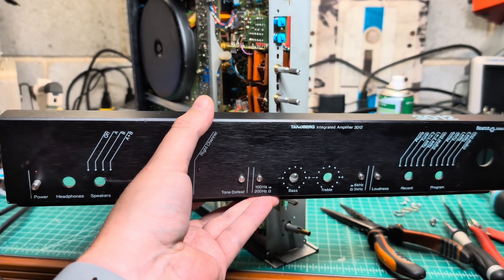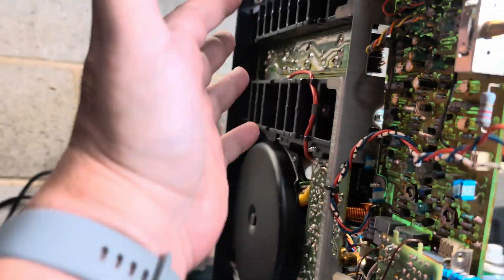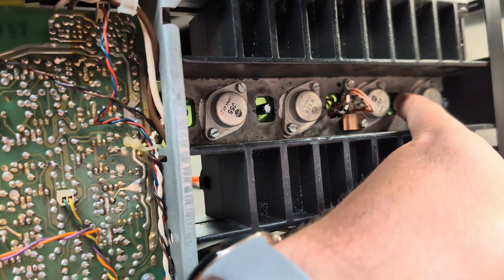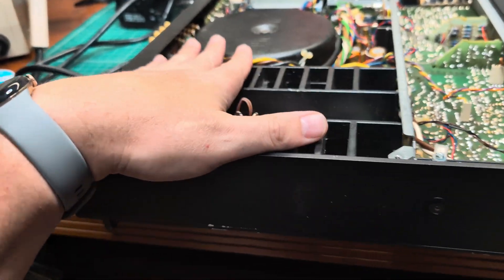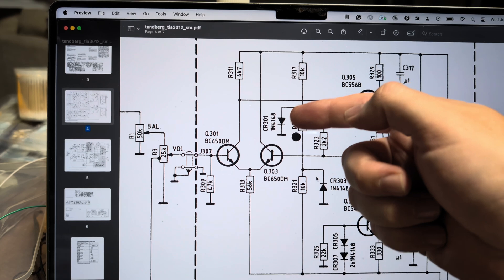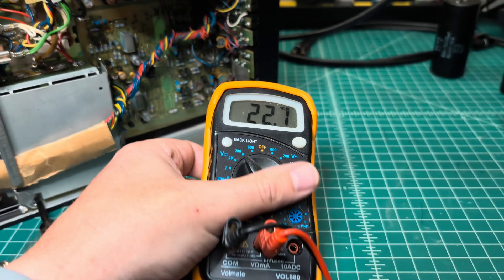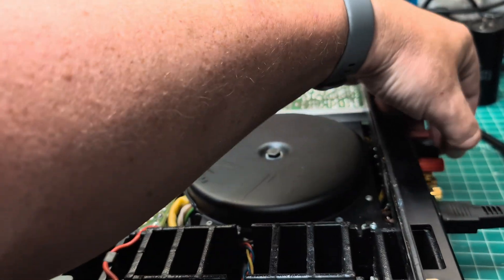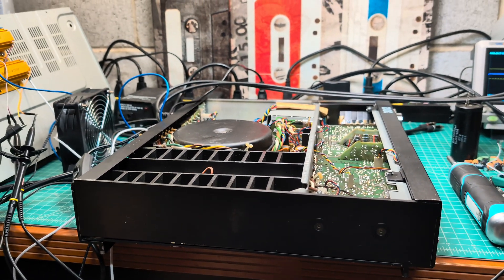Tandberg 3012 Integrated Amplifier Full Recap and Restoration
Join me in today's video as I work on one of the best amplifiers from the early 80s, the Tandberg 3012 Integrated Amplifier. This powerhouse packs 100W into 8 Ohms in a remarkably slim design. Featuring MOSFET transistors in the output stage, this amplifier boasts an impressive damping factor and efficiency. Watch as I tackle a reported clipping issue and achieve perfect results, along with solving a broken speaker switch caused by shipping.

🔧 Restoration Highlights:

Full Recapping: Follow the detailed process of replacing all the capacitors to ensure optimal performance and longevity.
MOSFET Transistors: Learn about the advantages of MOSFET transistors in the output stage and how they enhance the amplifier's performance.
Clipping Issue Resolution: See the step-by-step diagnosis and solution to the reported clipping issue, restoring the amplifier to its full glory.
Speaker Switch Repair: Discover how I fixed the broken speaker switch, ensuring reliable operation despite shipping damage.
🎶 Amplifier Excellence:

Power and Performance: Experience the Tandberg 3012's impressive power output and sonic clarity, delivering 100W of pure audio bliss.
Slim Design: Appreciate the engineering marvel of packing such power and efficiency into a sleek, slim design.
👂 Share Your Thoughts:

Join the Discussion: Have you restored a vintage amplifier or encountered similar issues? Share your experiences and insights in the comments below!
Don't miss this comprehensive restoration journey of the Tandberg 3012 Integrated Amplifier.